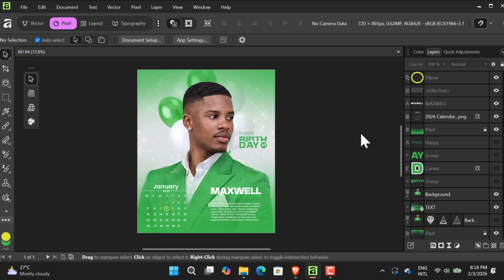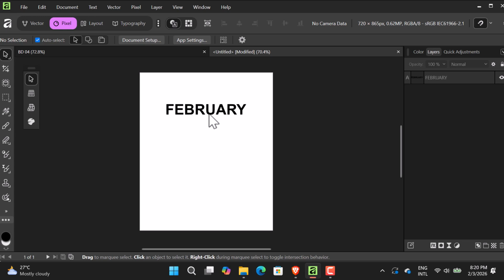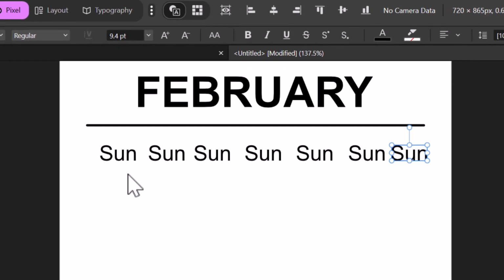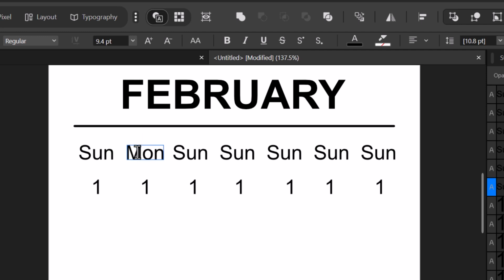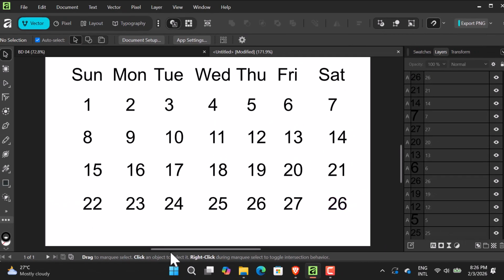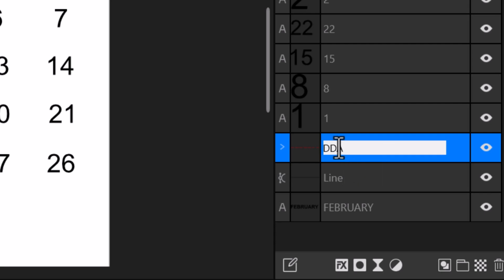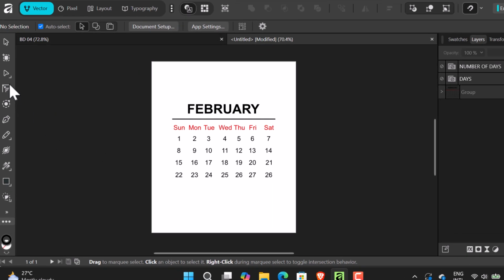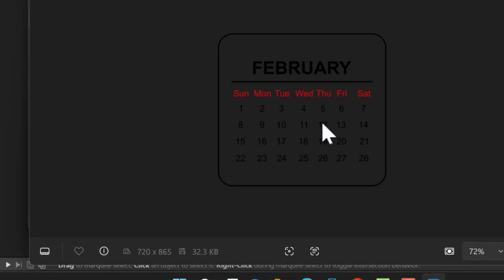Create a Stunning Calendar inside Affinity (Easy Design Tutorial!)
Learn how to create a professional calendar in Affinity 3 from scratch!
In this tutorial, I’ll walk you through step-by-step how to design, and export a clean and modern calendar — perfect for print or digital use.

Whether you're a beginner or an experienced designer, this video will help you master useful tools and techniques inside Affinity  that you can apply to any design project.